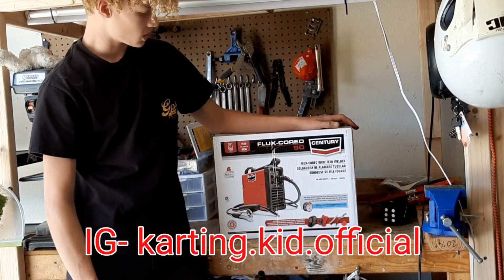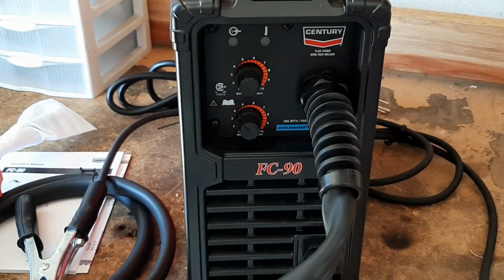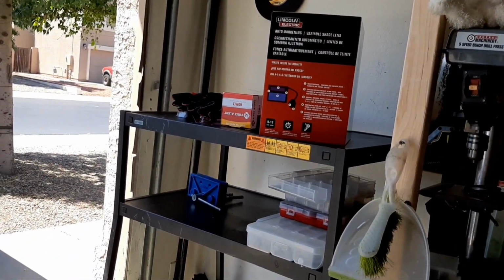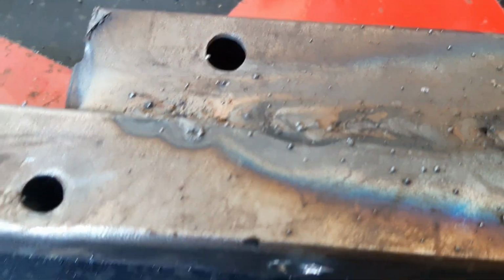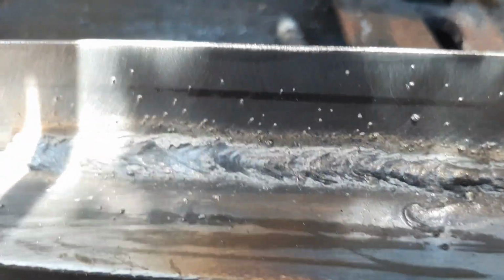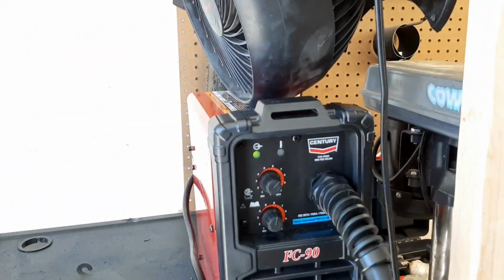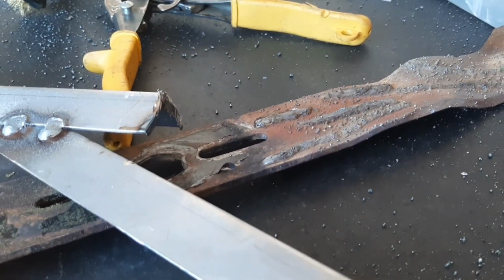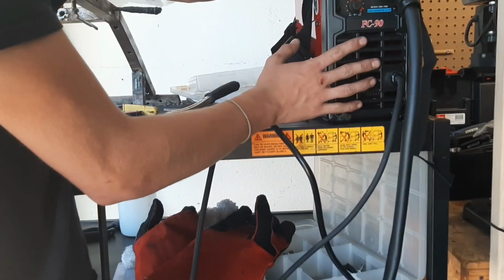Century FC-90 full review. Start welding for $200!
Start MIG welding for $200! Picked up a few goodies, totaled $300. Amazing starter machine.
Pros- Light weight, portable, solid construction, 120V (NO HOUSE REWIRING), Good welds up to 1/4" steel
Cons- Flux core (no sheilding gas, spattery welds), harder to get good beads.

Conclusion- Great welder for everything from house projects to go kart and motorcycle frames

Running 0.035 flux core wire